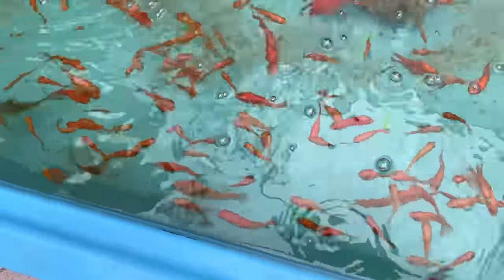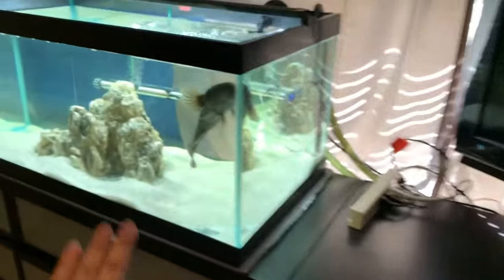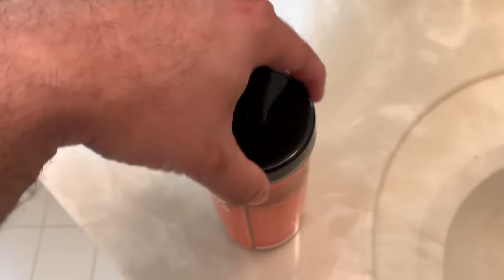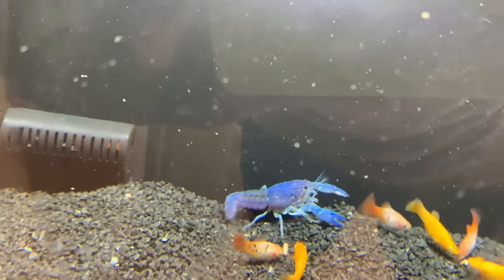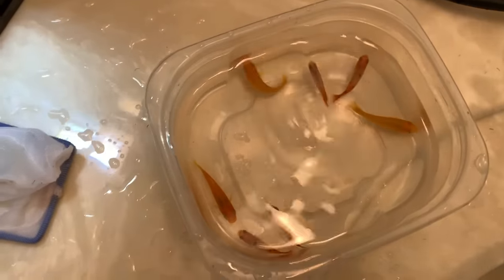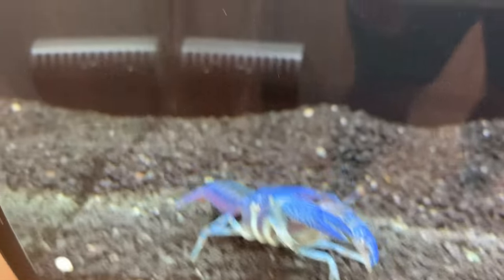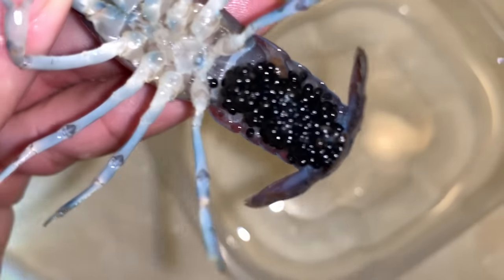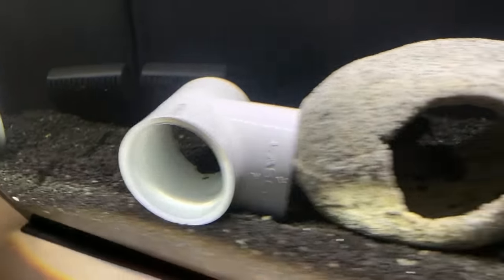Blue LOBSTER Crawfish EGGS get Home AQUARIUM!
BOOYAH!